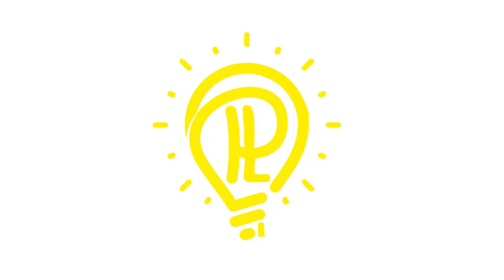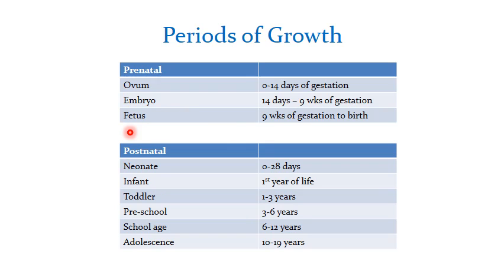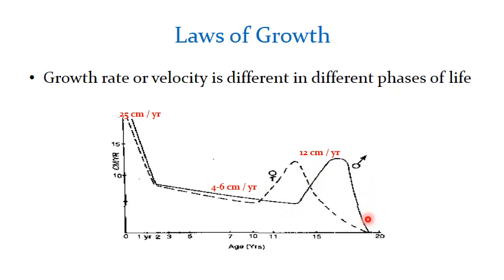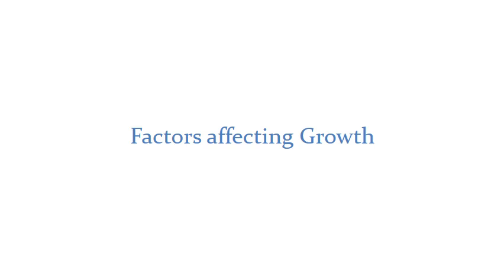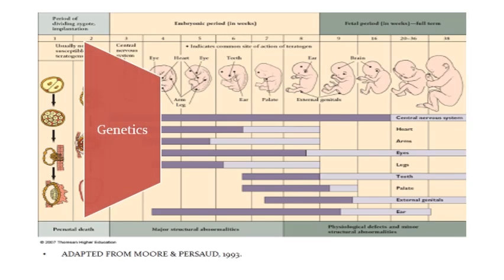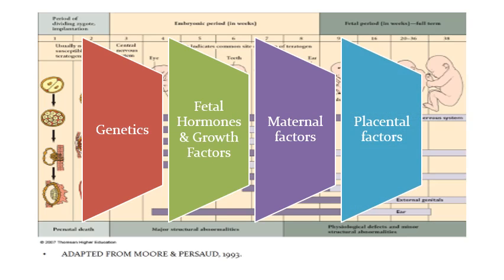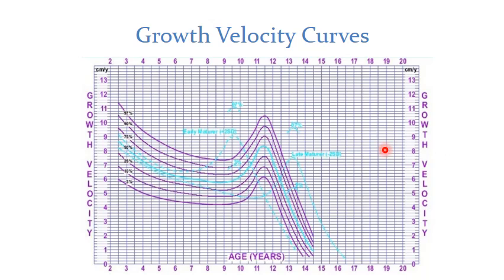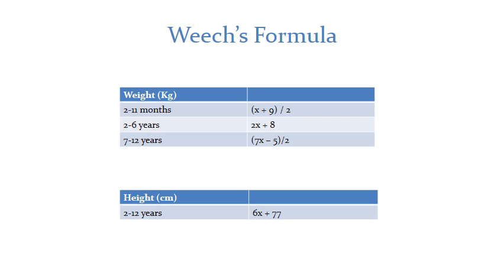Normal Growth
Brief overview of Growth and its assessment; particularly for undergraduate students of Pediatrics.